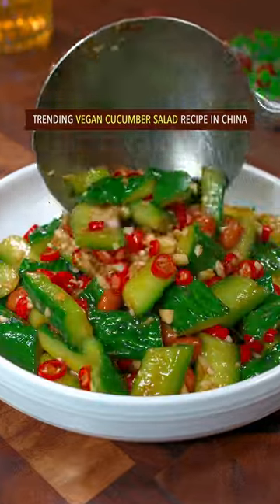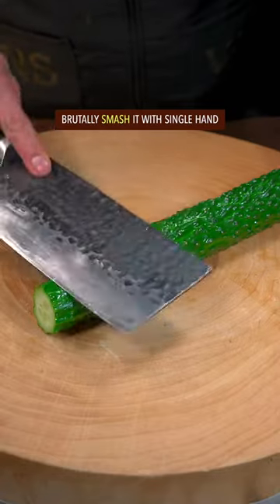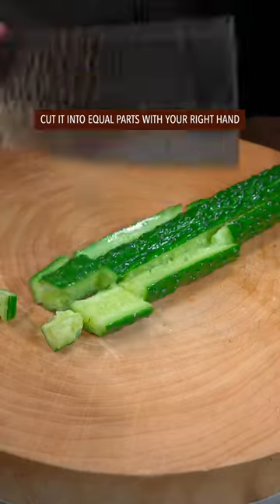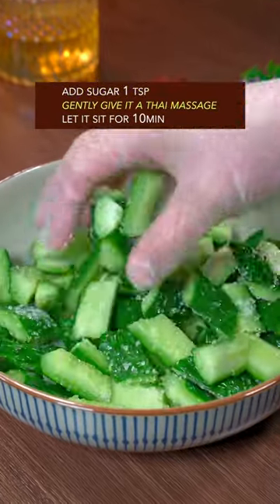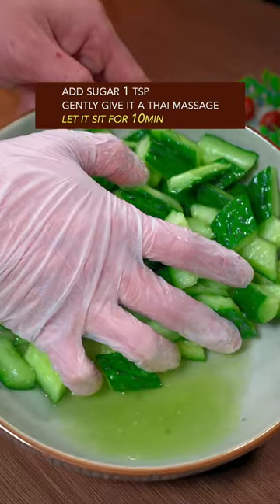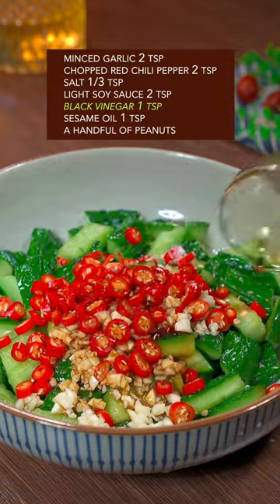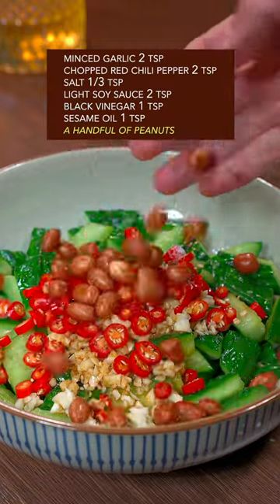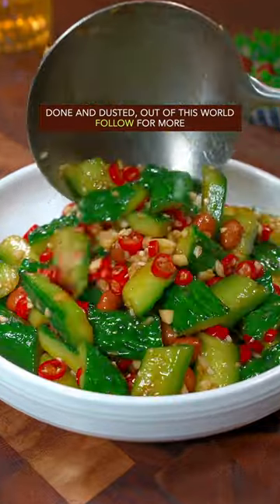EASY VEGAN CUCUMBER SALAD RECIPE